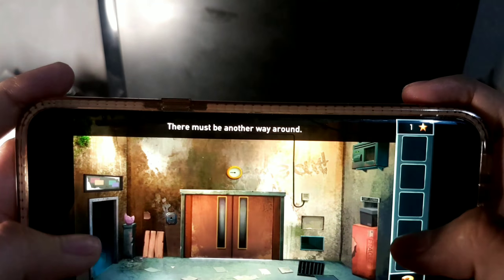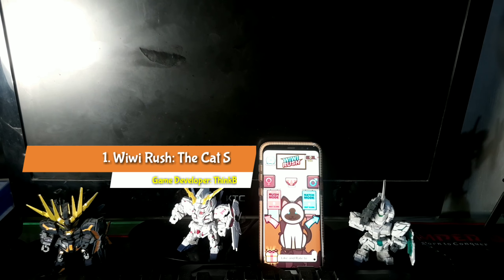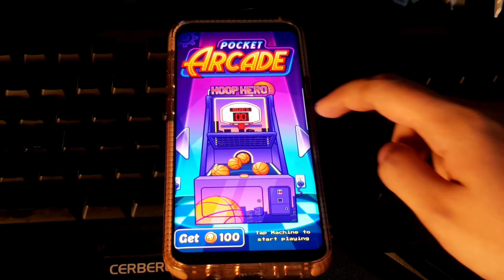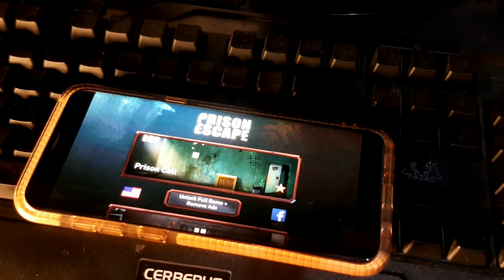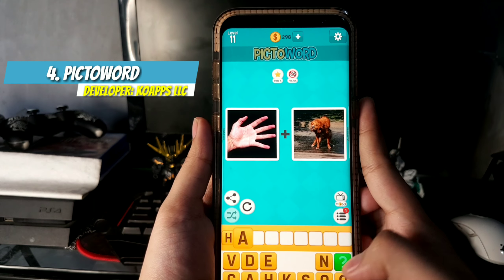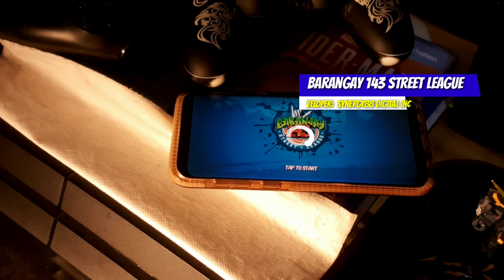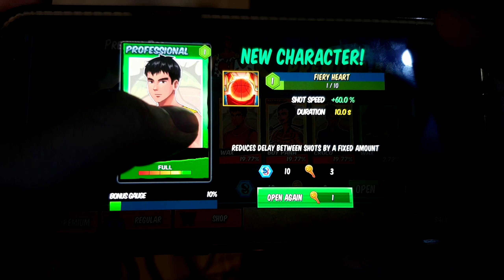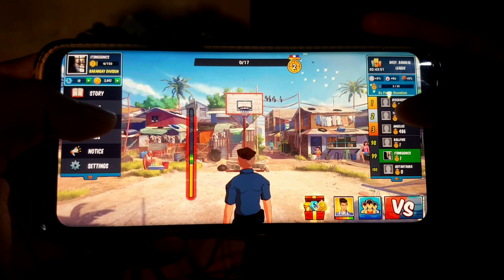TOP 5 ANDROID GAMES MADE IN PHILIPPINES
Do you know there are game apps made by Filipinos? So here's my Top 5 Android Games Made in Philippines. Watch my video。

My YTC is GG Nics 😊 Im all about Vlogs, Tech and Game Videos po 🙂 Sa mga MAY GUSTO lang po meron po akong mga videos na pwede makatulong sa inyo sa channel nyo 😊😄 I hope makatulong po ako sa inyo. 😊🙂 Maraming salamat po!❤🙏

Goodvibes 😊😘